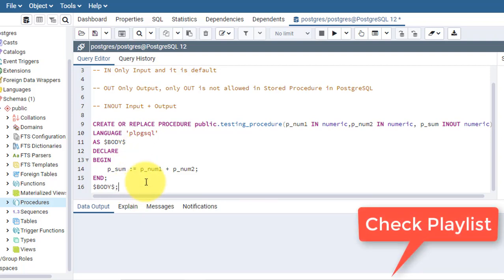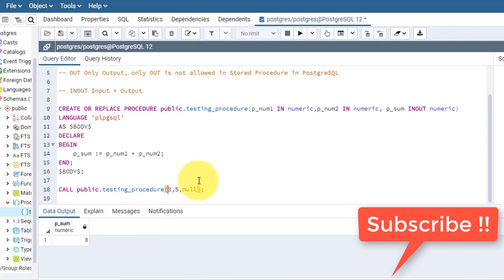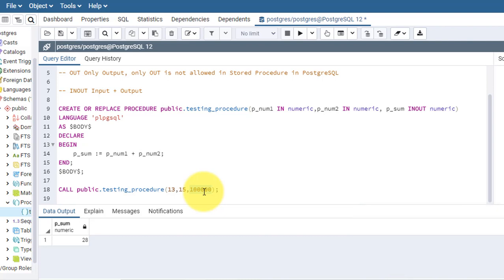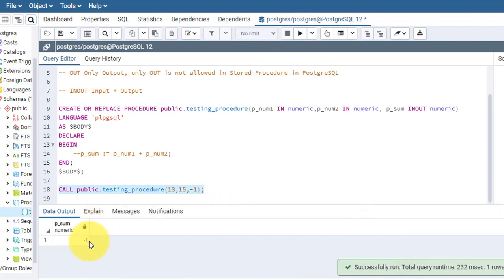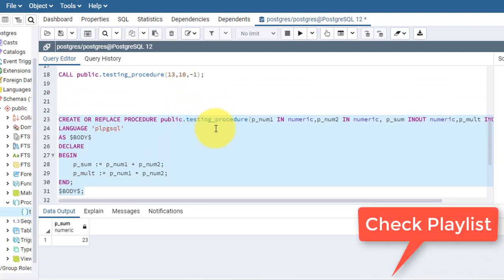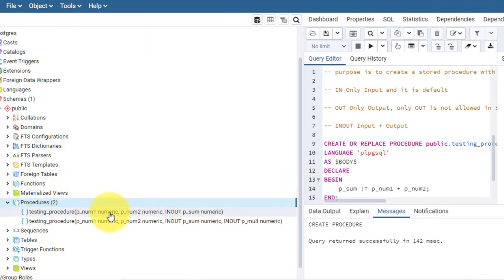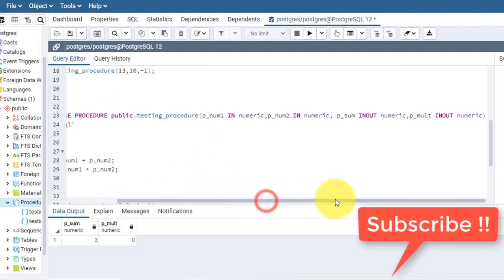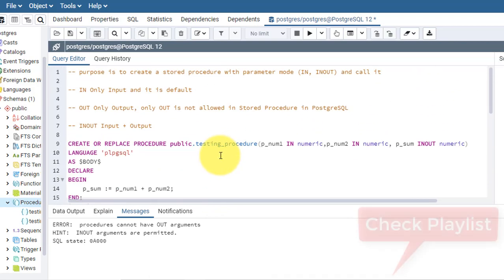How To Create A Stored Procedure With Parameter Modes IN INOUT OUT Modes In Postgresql || PL/pgSQL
In this video tutorial, you’ll learn how to create stored procedures in PostgreSQL using different parameter modes: IN, INOUT, and OUT. These parameter modes are crucial for controlling the flow of data within your stored procedures and can greatly enhance the flexibility and power of your database functions.

We start by explaining the purpose of each parameter mode:

IN: This mode allows you to pass data into the procedure.
OUT: This mode is used to return data from the procedure.
INOUT: This mode allows a parameter to be passed in and modified within the procedure, then returned.
After covering the basics, we dive into practical examples where you’ll see how to implement these modes in a stored procedure using PL/pgSQL. You’ll also learn how to call these procedures from pgAdmin and SQL Shell (psql), ensuring you can apply these techniques in real-world scenarios.

This tutorial is designed for database administrators, developers, and anyone interested in advancing their PostgreSQL knowledge. By the end of this video, you’ll have a solid understanding of how to use parameter modes effectively within your stored procedures, allowing for more dynamic and reusable database functions.